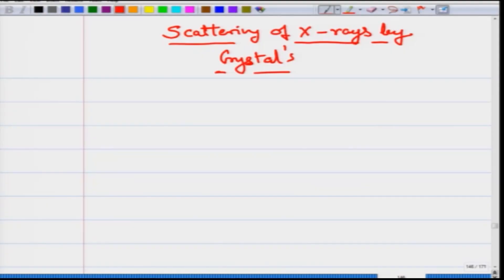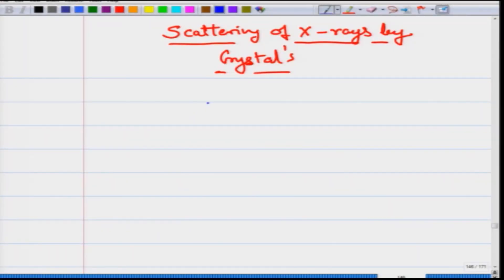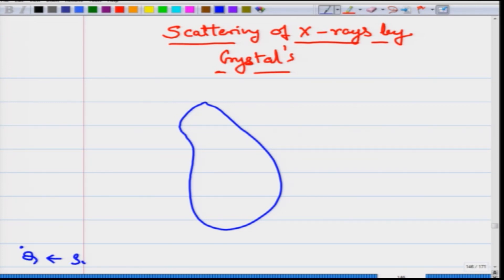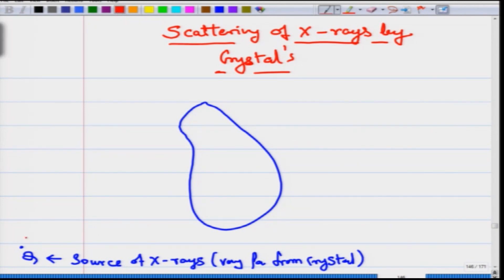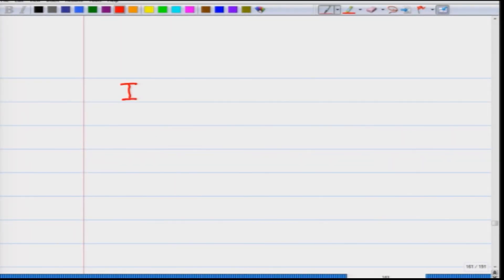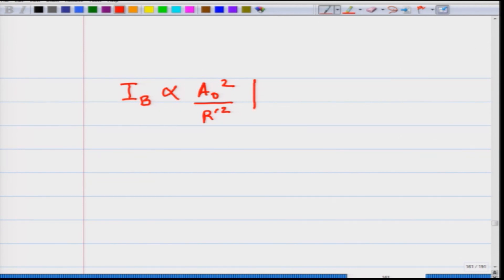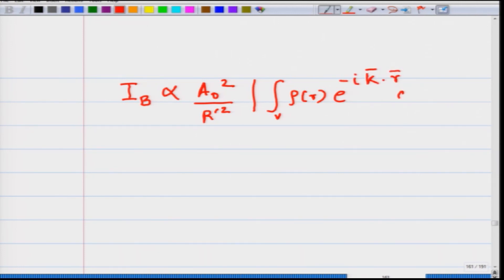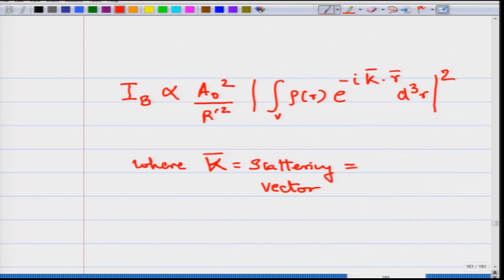noc19-ph02 Lecture 35-Scattering of X rays from crystals Part 2